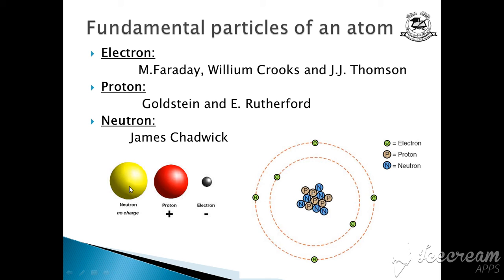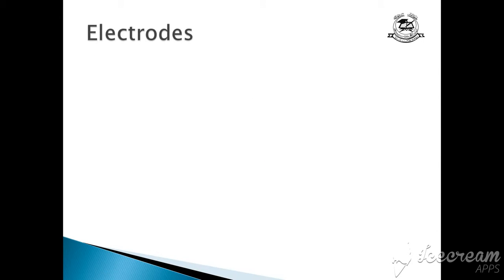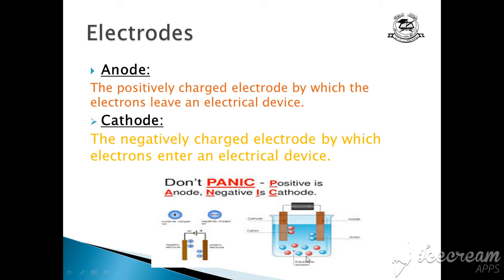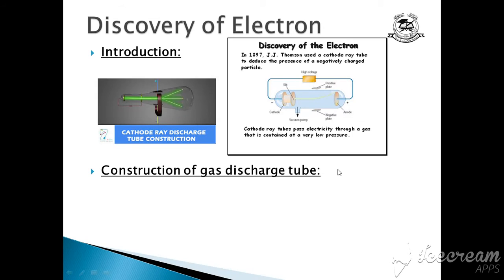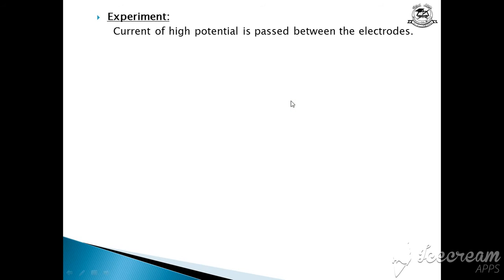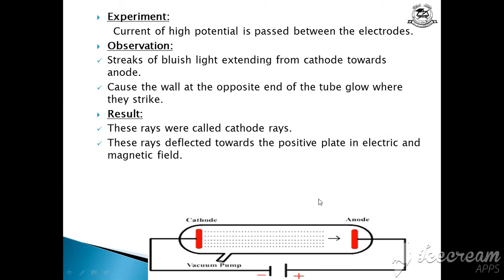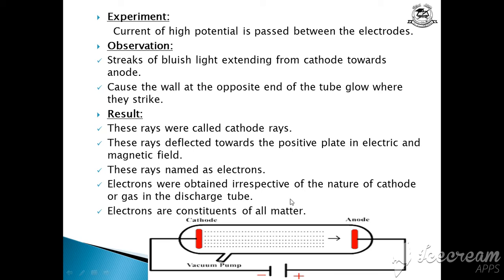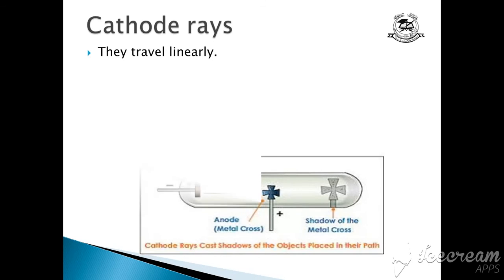Grade 9 Chemistry Chapter 3 Part 6 Topic-Discovery of Electrons